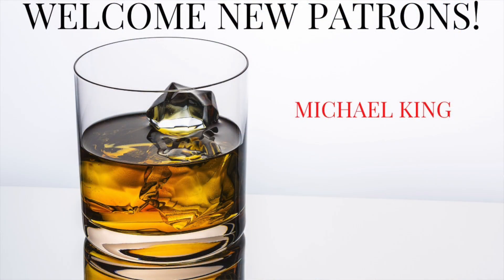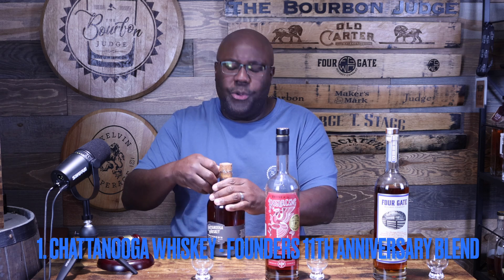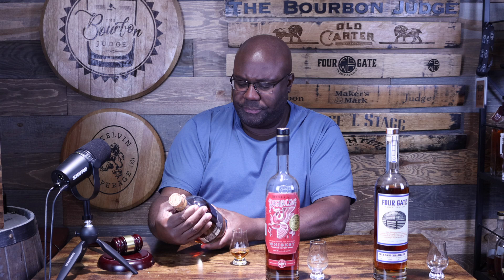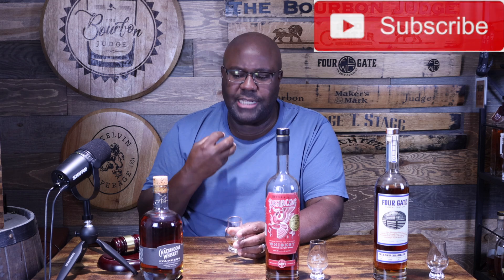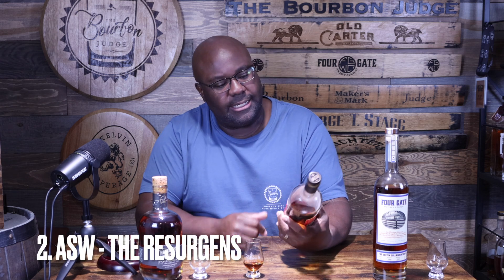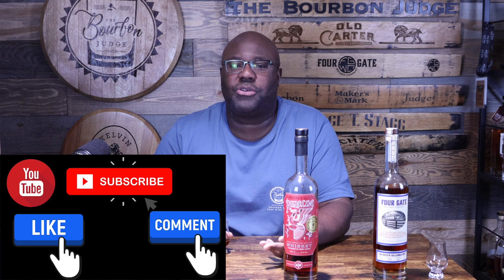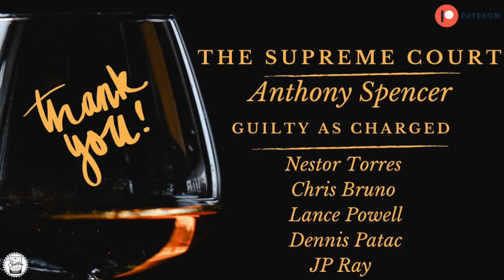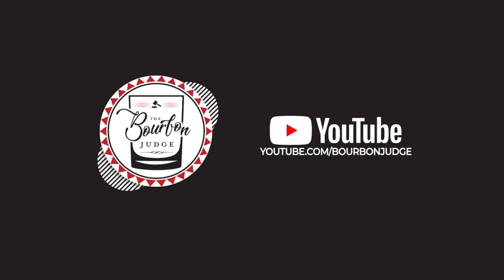Episode 397: Court Is In Session! These 3 New Bottles Are Getting A Judgement!!!